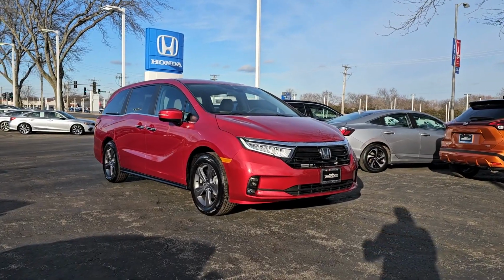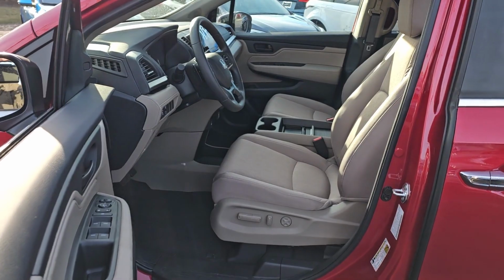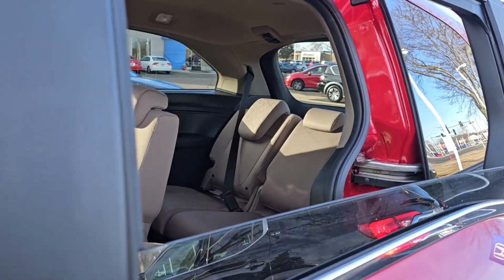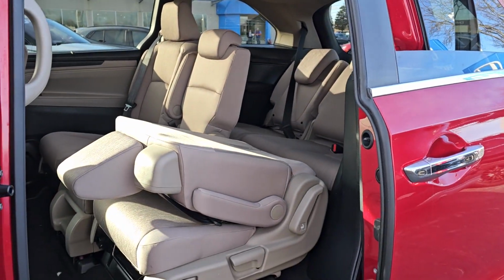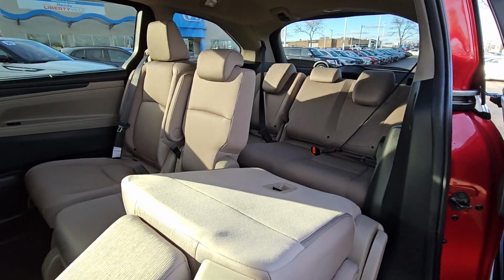2024 Honda Odyssey Highland Park, Northbrook, Waukegan, Libertyville, Gurnee 1841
Radiant Red Metallic II New 2024 Honda Odyssey EX available in 1111 S. Milwaukee Avenue, Libertyville, Illinois at Honda Libertyville.  Servicing the Highland Park, Northbrook, Waukegan, Libertyville, Gurnee

2024 Honda Odyssey EX - Stock#: 1841

Honda Libertyville
1111 S Milwaukee Ave

Hey Super Parents! Get ready for family adventures with the 2024 Odyssey EX  your ultimate sidekick for conquering chaos with style and ease. With its sleek design featuring a gloss-black grill LED headlights and available 19-inch wheels this minivan turns heads wherever it goes. Inside enjoy premium features like Magic Slide 2nd-row seats and an available hands-free access power tailgate making loading up the family a breeze. Plus stay cozy with heated front seats. Whether its the school run or a weekend getaway the Odyssey EX is your trusty companion for all adventures!